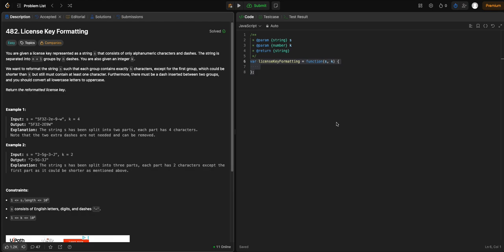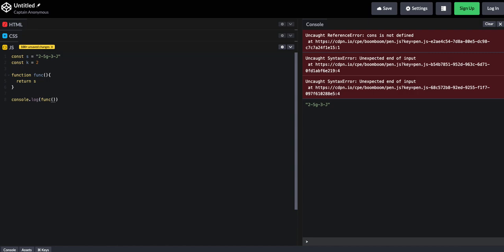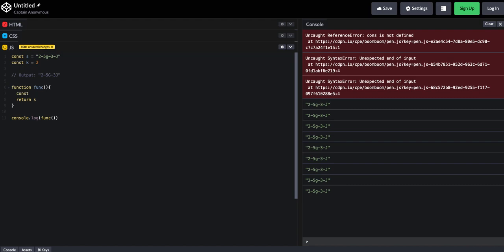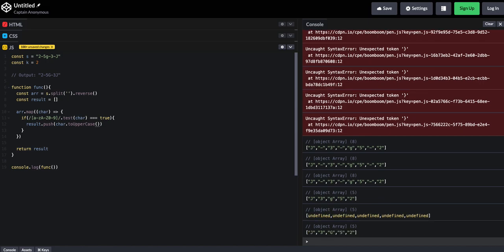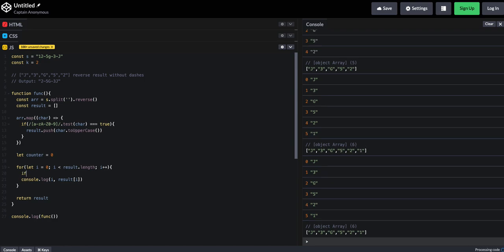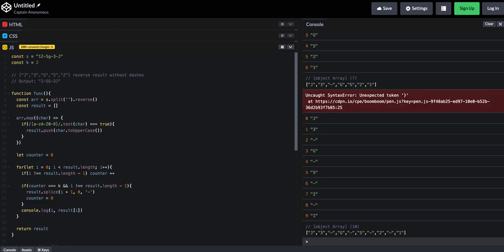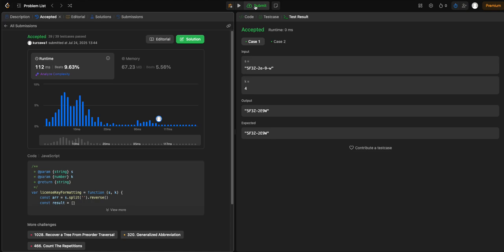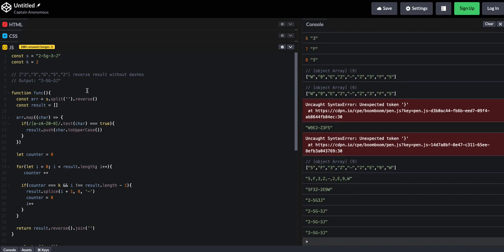License Key Formatting - Leetcode 482 - Javascript